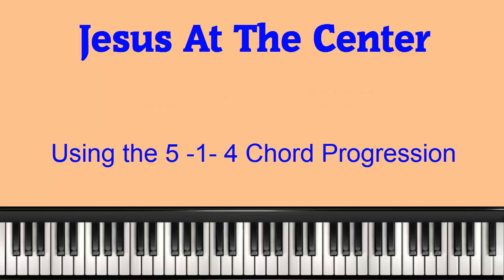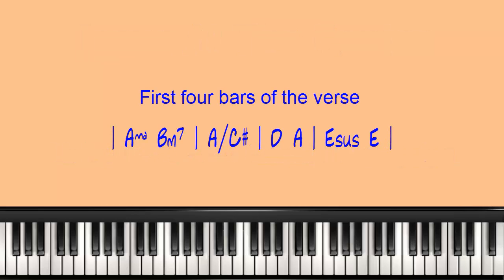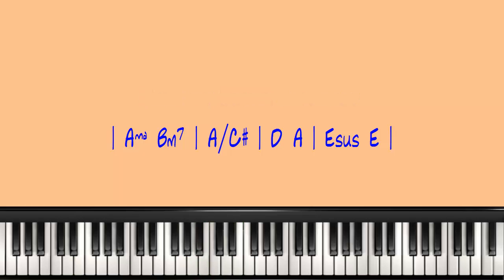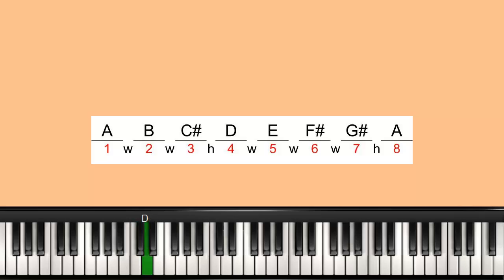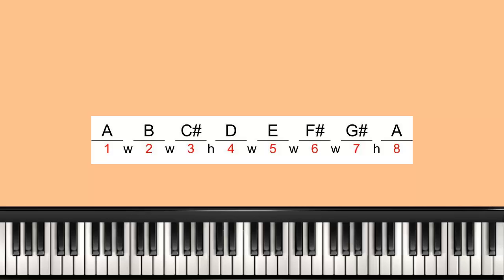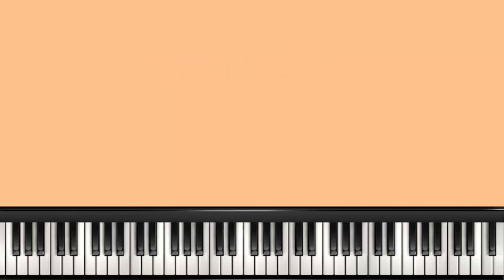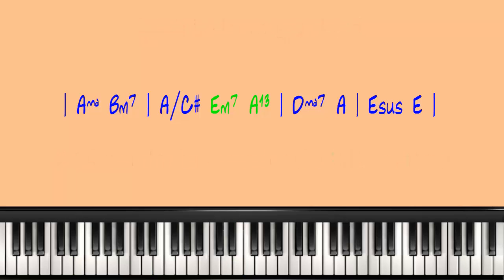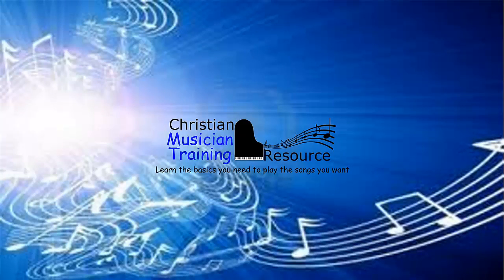Jesus At The Center - Using the 5-1-4 Chord Progression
Learn how to apply a 5-1-4 chord progression to enrich the harmony of a song.  Learning how to apply theory to contemporary Christian music can advance your piano playing.